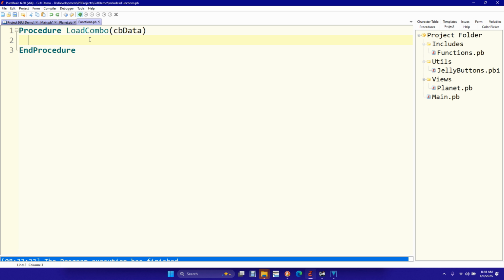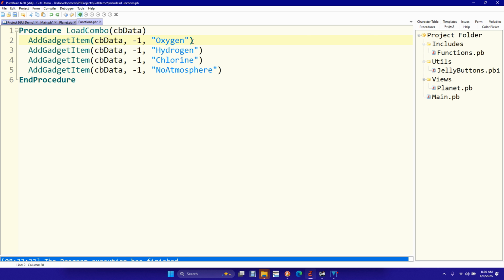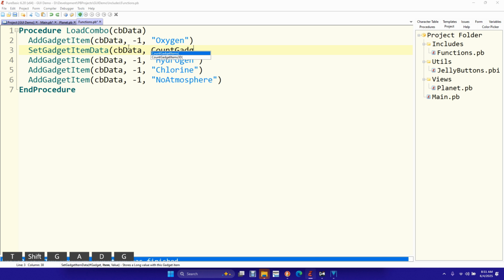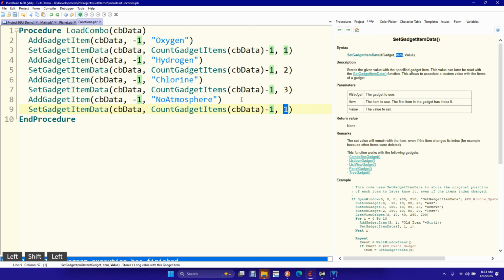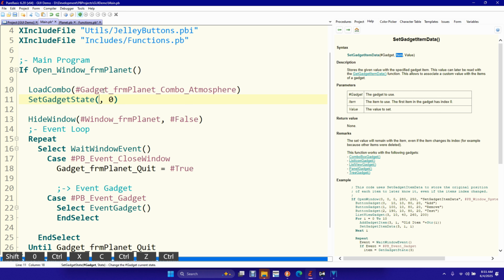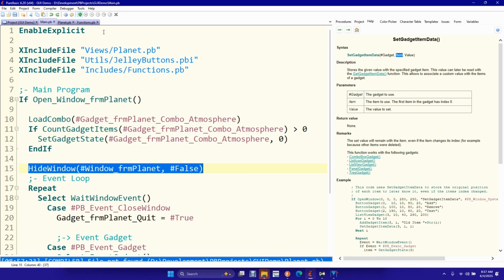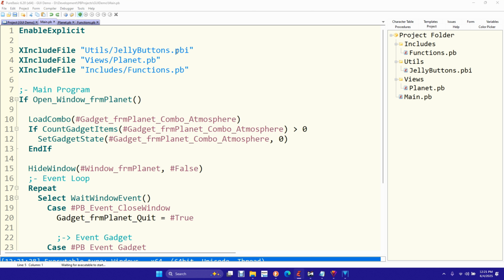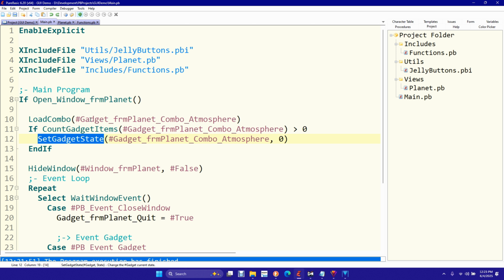PureBasic Learning GUI Development #4